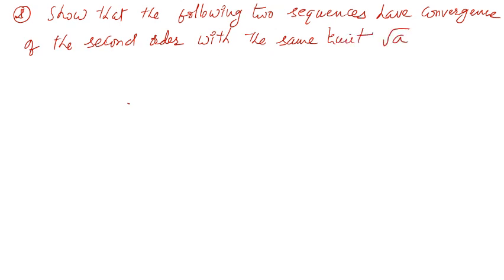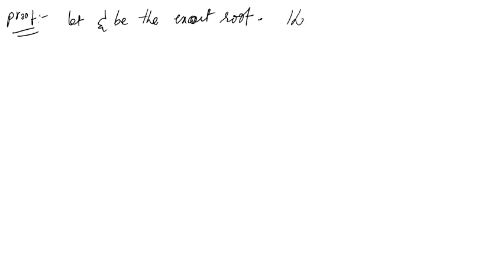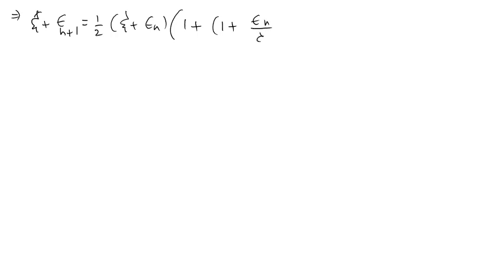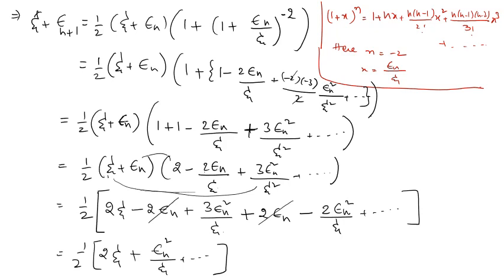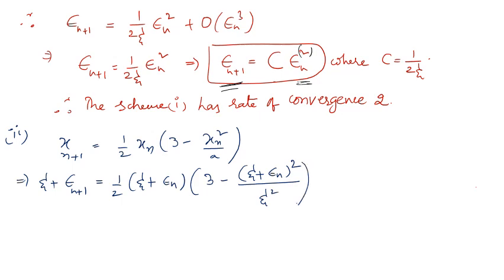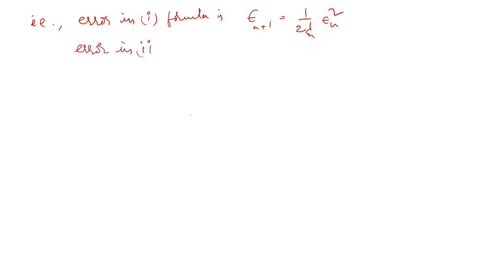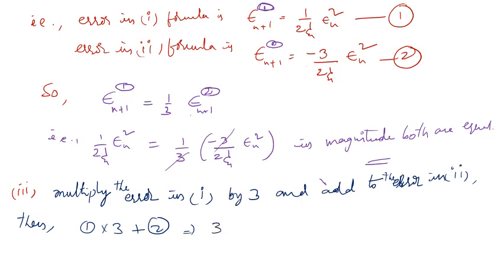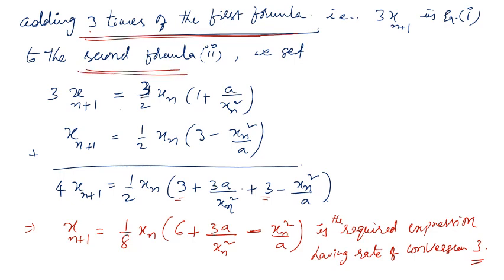L 17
NUMERICAL ANALYSIS